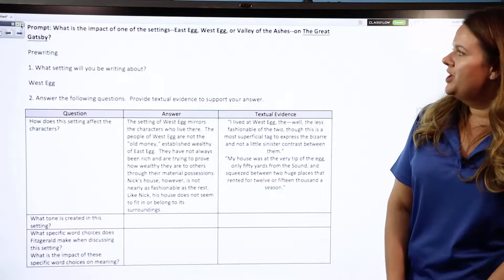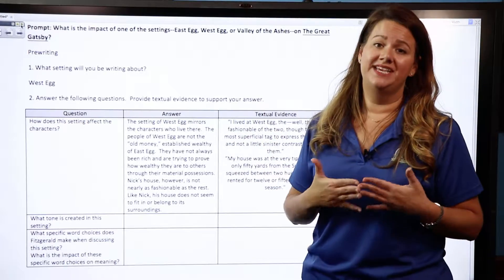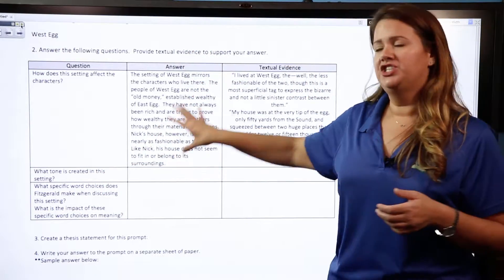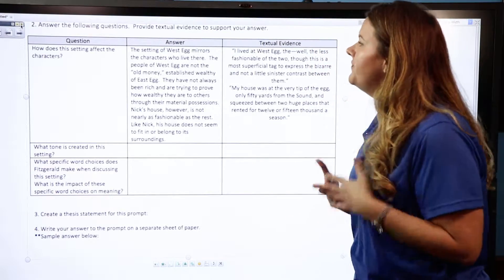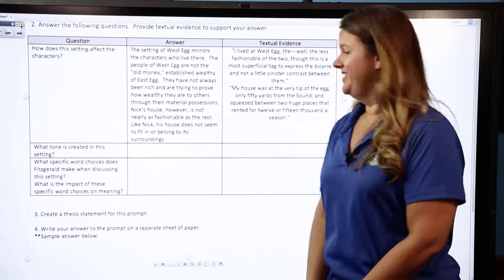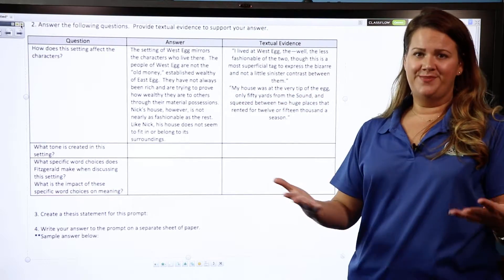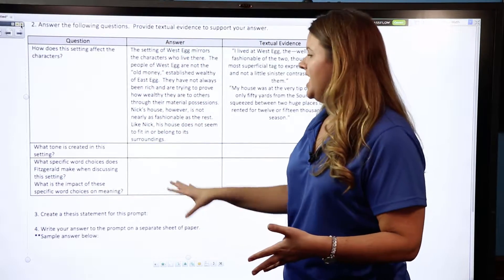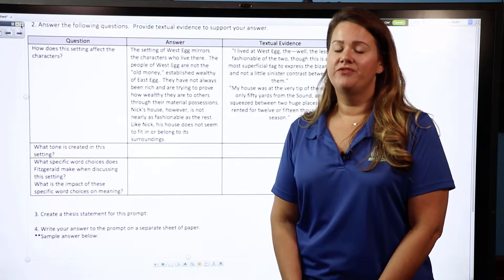Lesson 15_Setting Handout Analysis